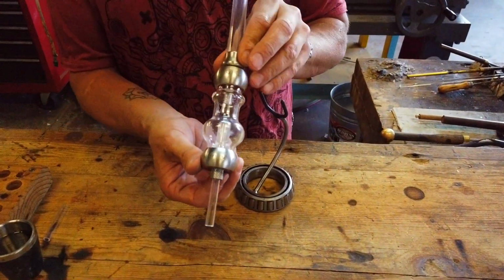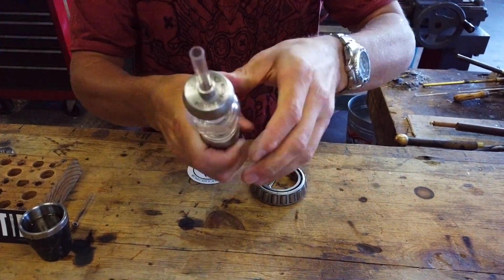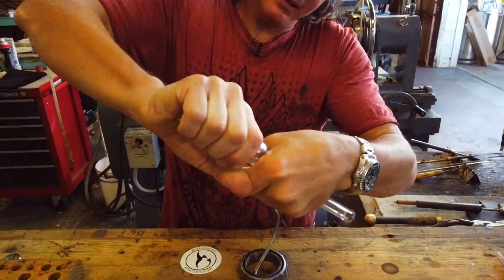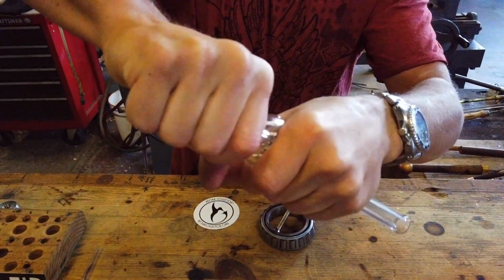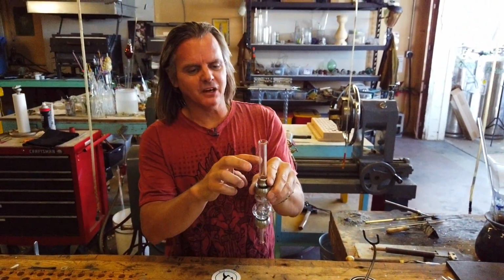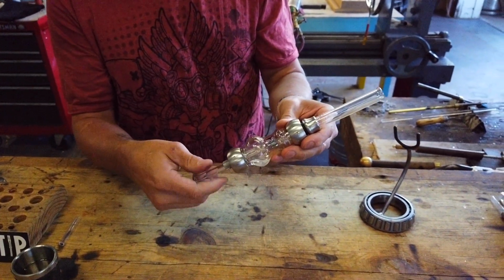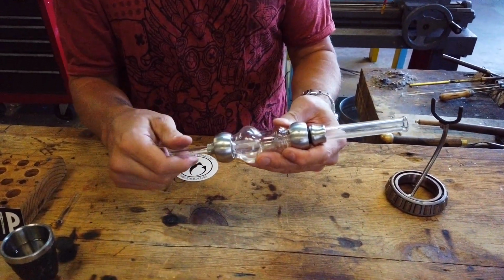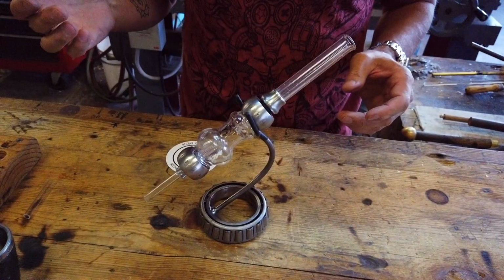The Brand New Mini Pro Demo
The original Nectar Collector Mini now with Infinity Tech.
The Nectar Collector Mini Pro allows for easy cleaning and transport. Small, portable, and still water diffused & spillproof.
Handmade in the USA.
Signed & Numbered.
Patented.

It is the perfect combination of form and function and with Nectar Collector Infinity Tech modular components the possibilities for customizing your rig are limitless!

The Nectar Collector Mini Pro contains:
1 Nectar Collector Pro Core
2 Nectar Collector 26mm Infinity Tech Connectors
1 Nectar Collector Infinity Tech Mouthpiece
1 Nectar Collector Infinity Tech Diffuser
2 Nectar Collector Stinger Tip Collar
1 Nectar Collector Infinity Tech Spillguard
2 Nectar Collector Quartz Stinger Tips
1 Nectar Collector Parabolic Bird Feeder Dish